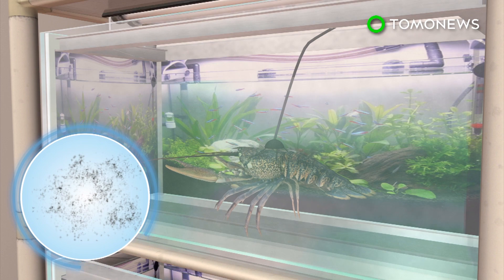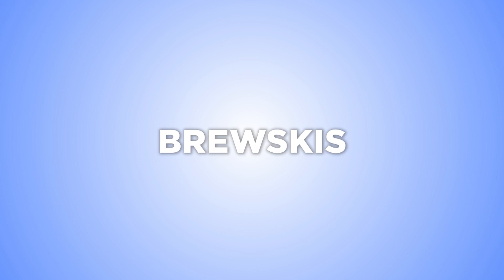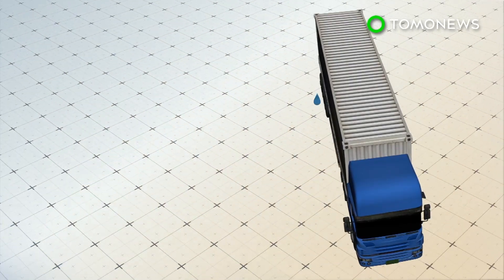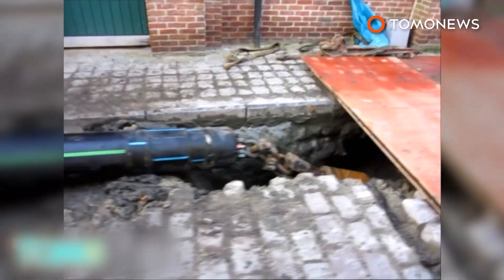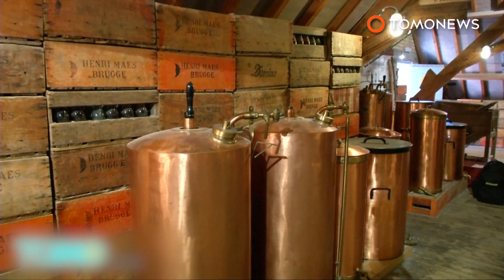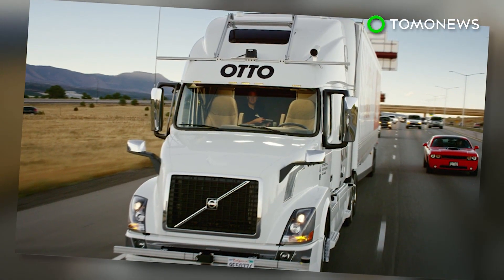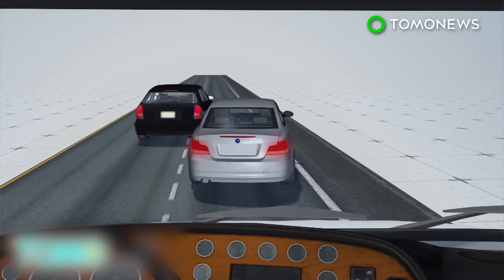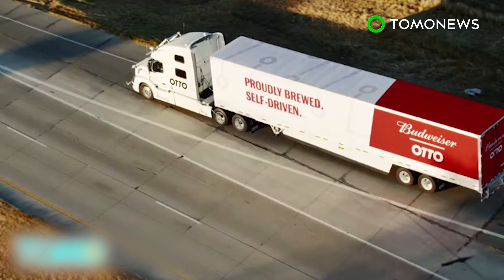Smart crayfish: Czech brewery uses crayfish with high-tech sensors to check water purity - TomoNews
PROTIVIN, CZECH REPUBLIC — A Czech beer brewery has enlisted some curious creatures to help maintain the purity of their water supply.

Reuters reports that Protivin Brewery in the Czech Republic's South Bohemian region equipped crayfish with high-tech biosensors that monitor their heartbeat and movement.

The crayfish were placed in tanks, which were pumped with water from the same natural spring source the brewery uses to make its beers.

Crayfish are able to detect pollutants or impurities in the water, and react to it with changes in their body or behavior.

A computer analyzes the data and flags down changes in water quality when three or more crayfish change their pulse activity — with results coming in within 3 minutes.

Scientists at South Bohemia University have patented the water system, and plan to upgrade the technology to include a special crayfish-heart monitoring camera.